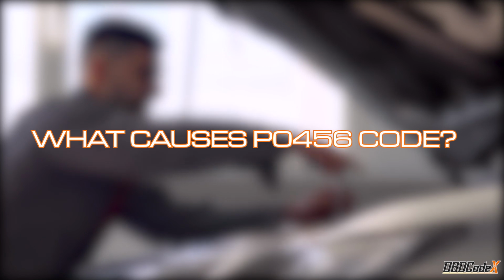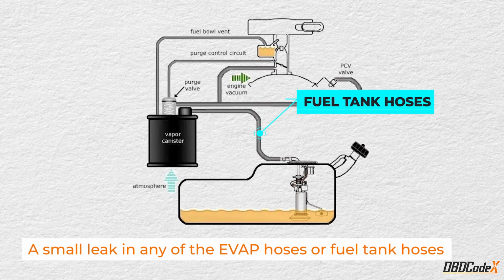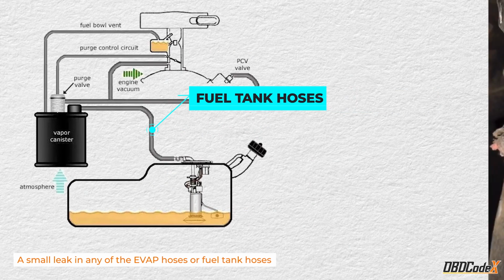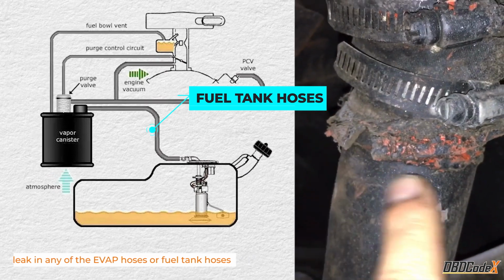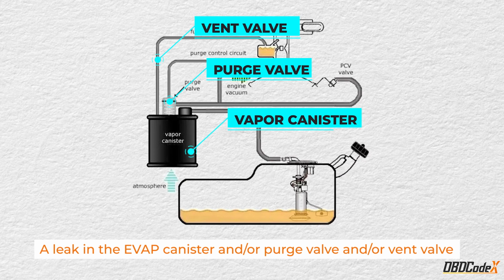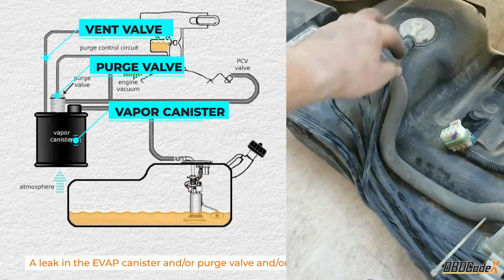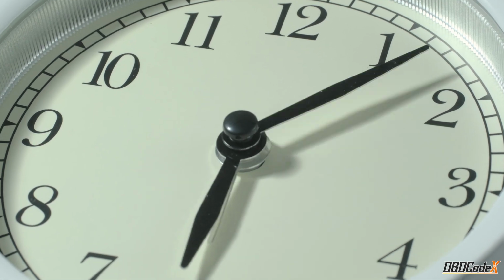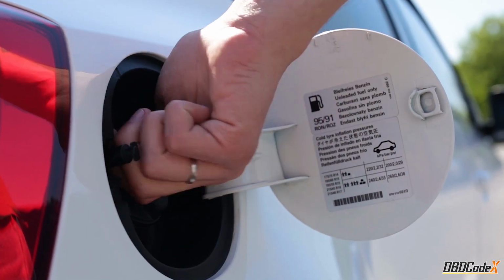P0456 Code: Solving Small Evaporative Emission Leaks Made Easy!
Are you troubled by the persistent P0455 code, with your check engine light illuminating and experiencing fuel-related issues or a strong smell of gasoline around your car? This video is right for you.

00:00 - Intro
00:20 - Description
00:46 - Symptoms
01:04 - Causes
01:33 - Solutions
02:29 - Outro

Discover the secrets of the P0456 code as our expert host takes you on a journey to uncover its causes, symptoms, and practical solutions. Gain valuable insights and empower yourself to confidently address this issue head-on. Get ready to conquer the P0456 code and restore your vehicle's optimal performance!